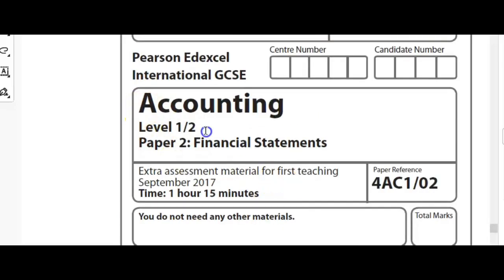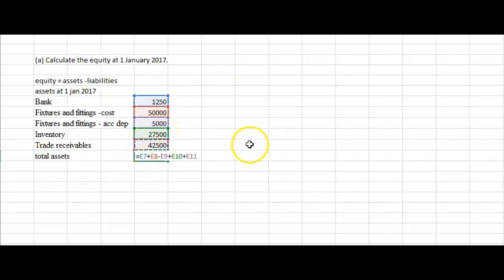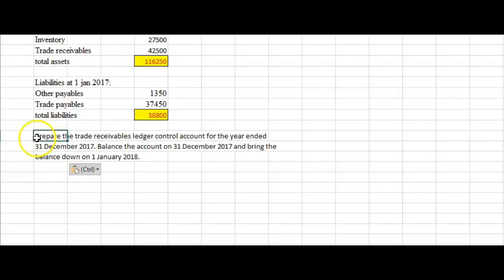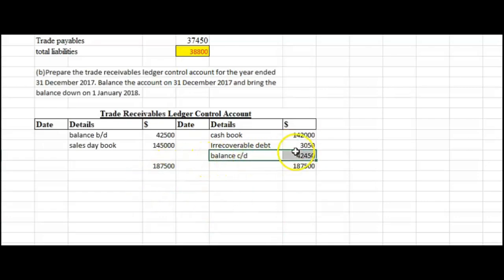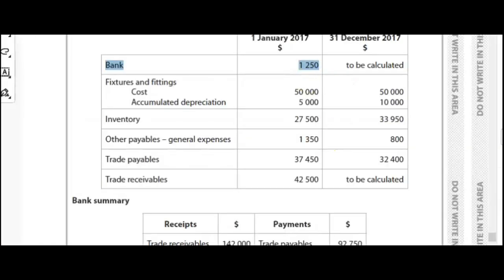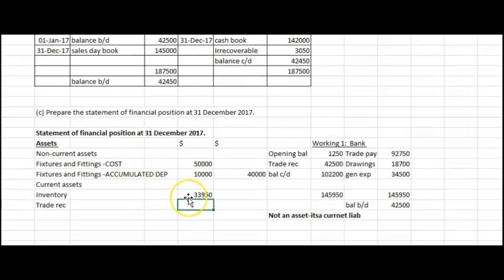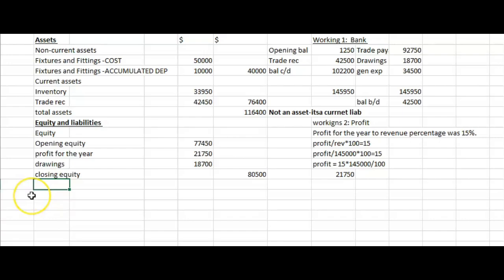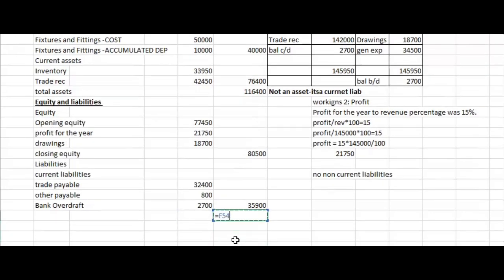Sample assessment 2017|Sonali| Statement of Financial position.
Are you struggling with the Statement of Financial Position? Don’t worry! In this video, we break it down step by step, in a simple and easy-to-understand way. Learn how to:

✅ Interpret financial statements
✅ Understand assets, liabilities, and equity
✅ Identify closing balances and errors
✅ Ensure total assets = total equity + liabilities

Perfect for Edexcel, GCSE, or A-Level Accounting students! Follow along with real past paper examples to boost your exam confidence and improve your marks.

🎯 Tip: Practice along with the video to master these concepts and make your exam prep easier.